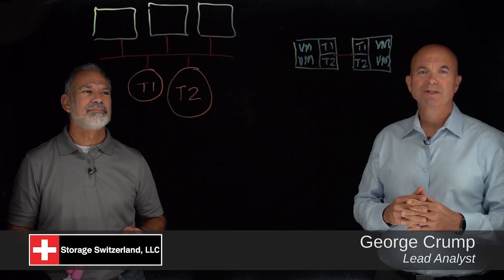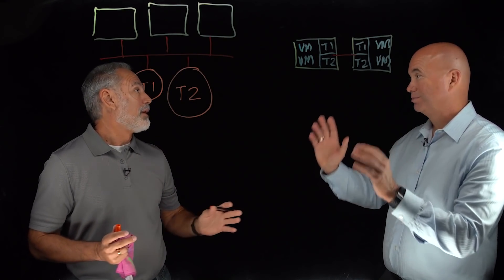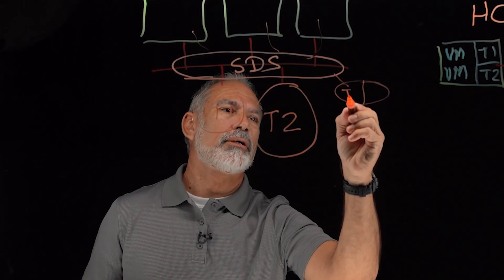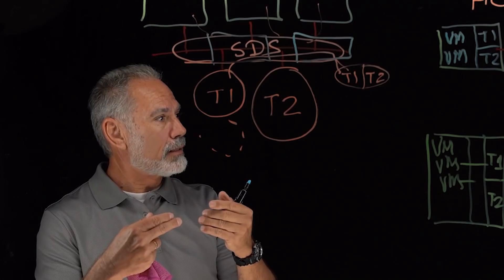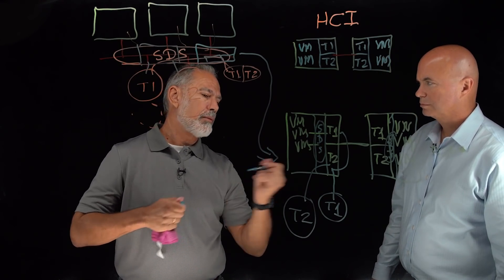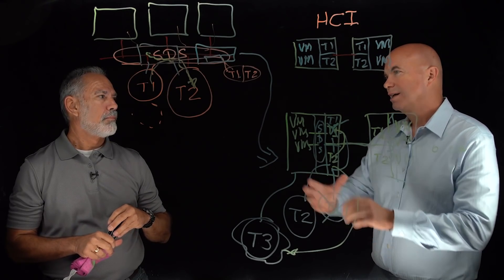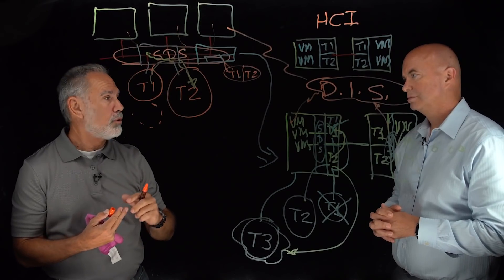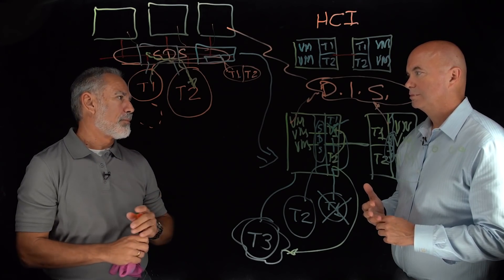How to Move to HCI while retaining the best of SANs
Hyperconverged infrastructure (HCI) vendors claim the elimination of Storage Area Networks (SANs) as one of their key advantages. Yet they fail to consider the investments made in those SANs- simply expecting you to disregard those valuable assets and start from scratch. In this StorageSwiss Lightboard video, Augie Gonzalez, Director of Product Marketing at DataCore Software, joins us to discuss how organizations can “Morph from SAN to HCI” while taking full advantage of existing resources.